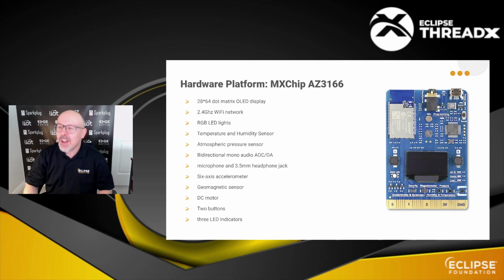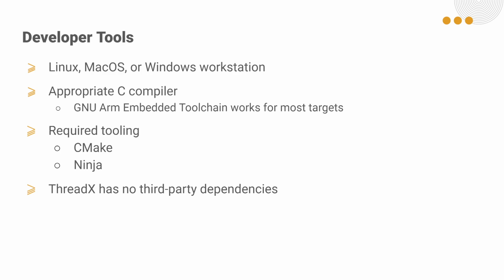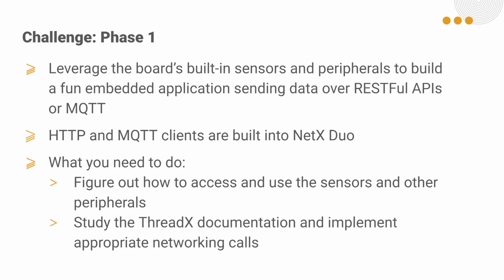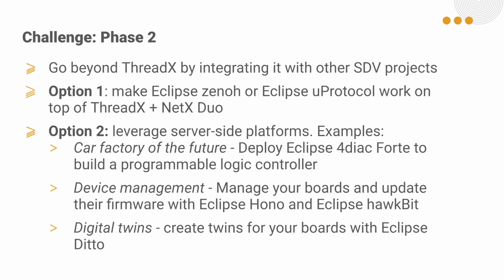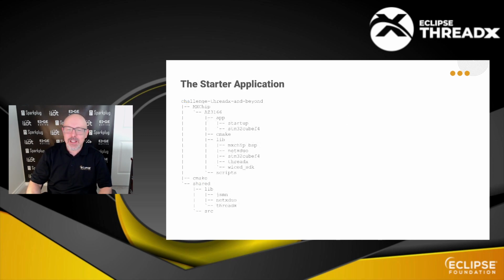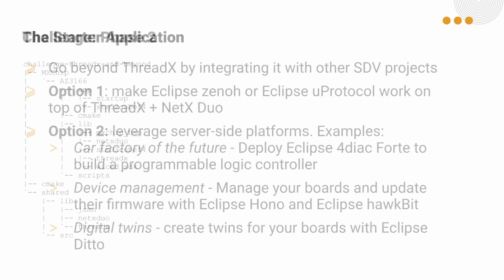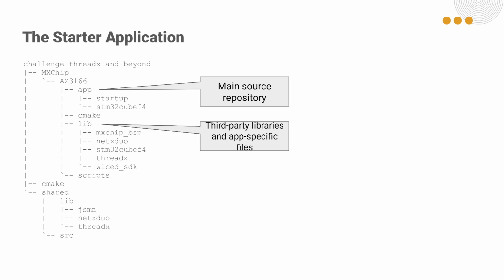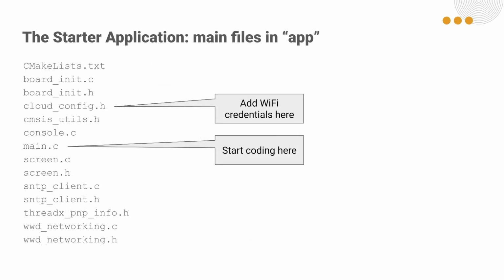To ThreadX and Beyond Challenge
Can you build an impressive SDV embedded application targeting microcontrollers using ThreadX and other Eclipse technologies? Can you master Eclipse ThreadX? If so, join the "To ThreadX and Beyond Challenge" at the SDV Hackathon 2024. See you there!